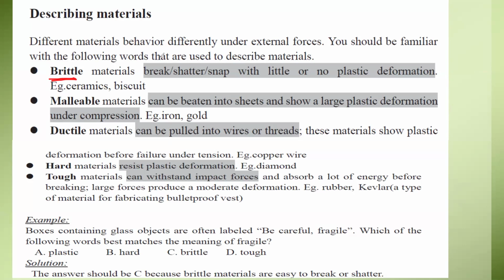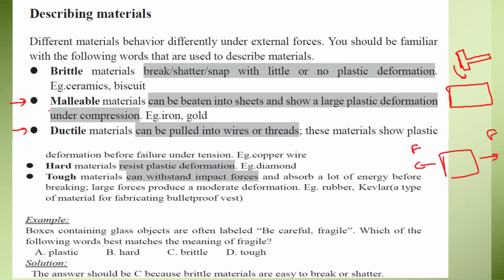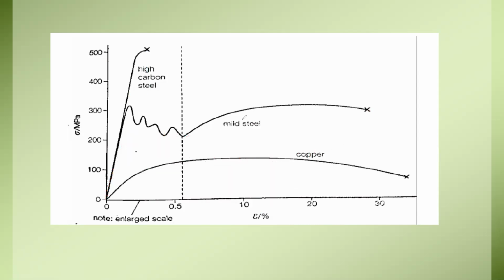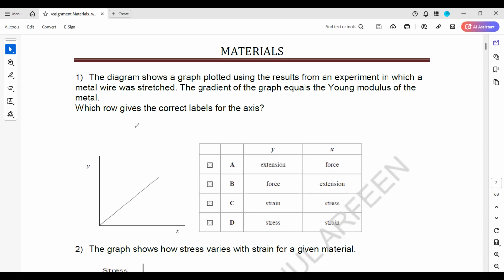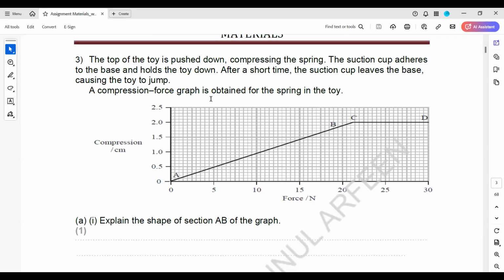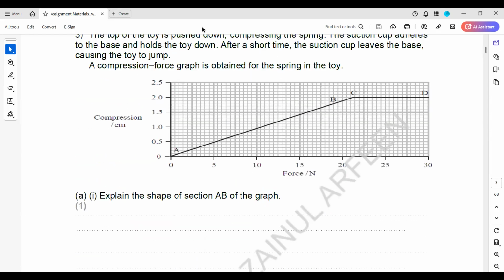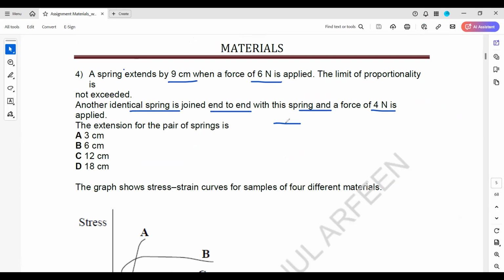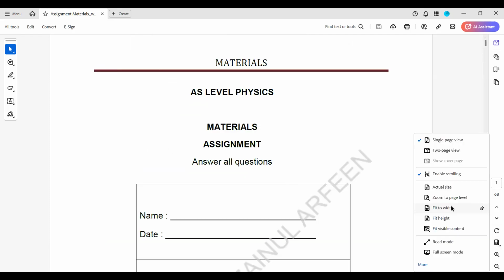Materials Stress-Strain and Young's Modulus Questions A Levels Physics Lecture 44